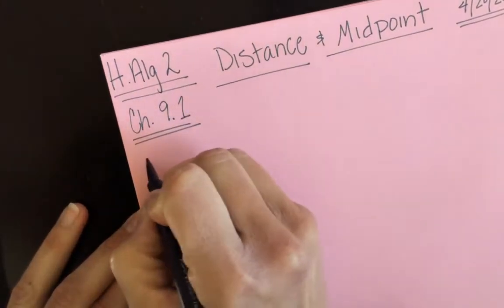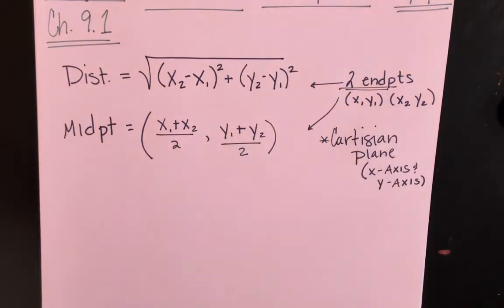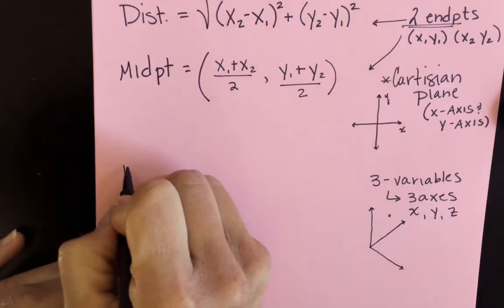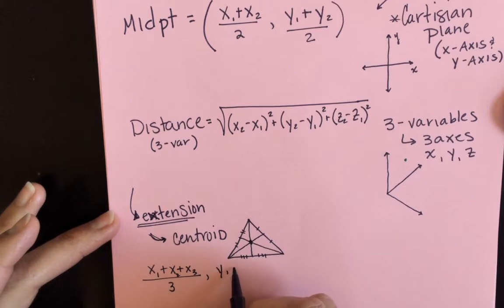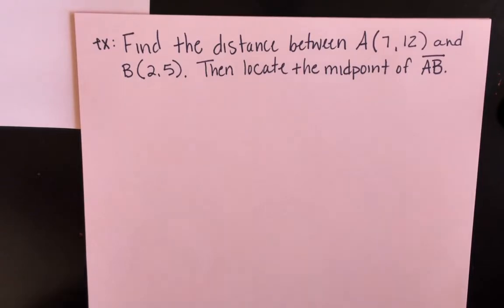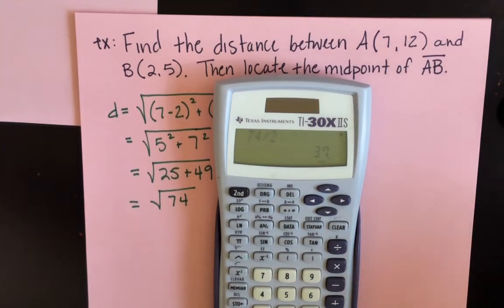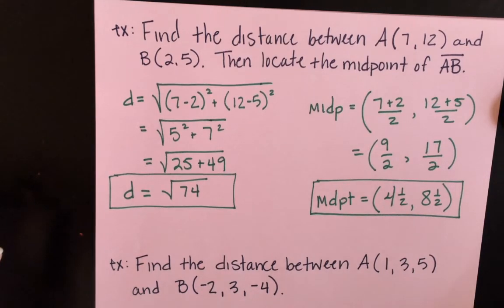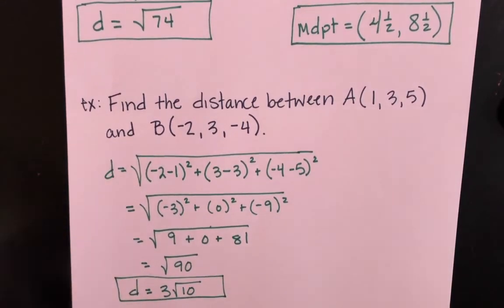4-20-20 Hon Alg 2; Ch 9-1 Distance and Midpoint